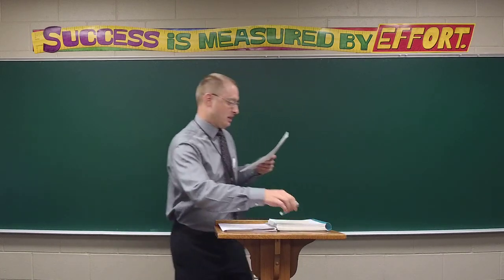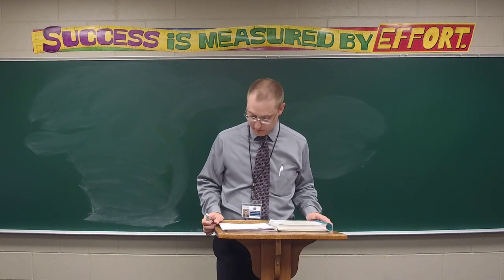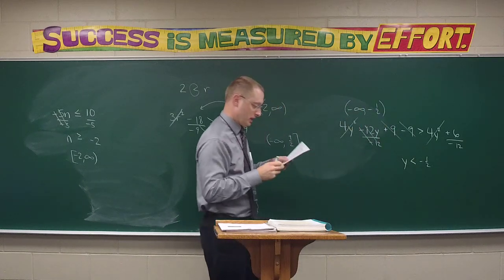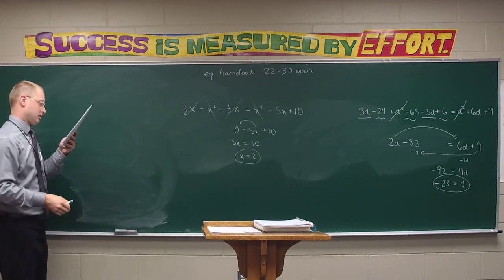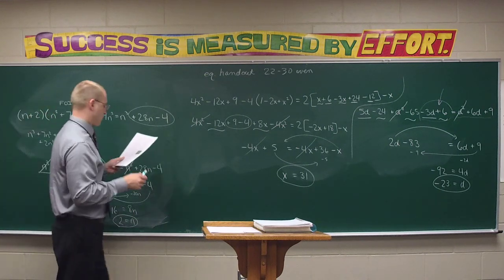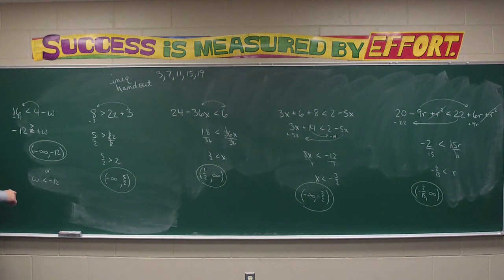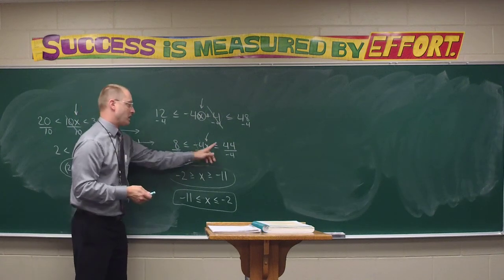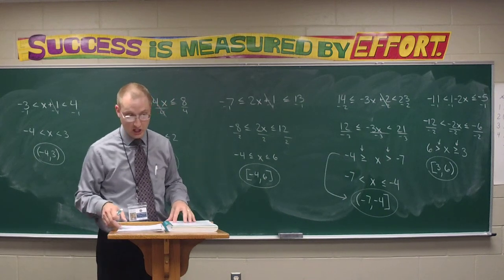Algebra II Lesson 39